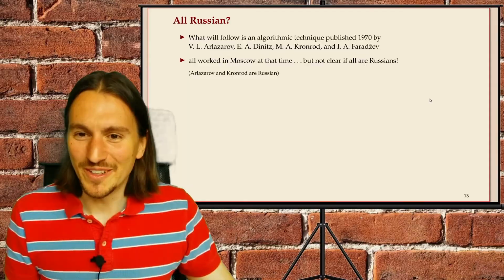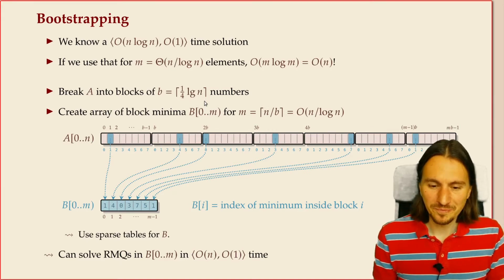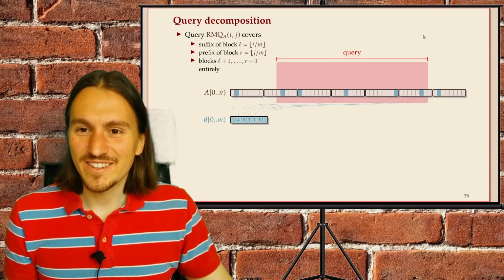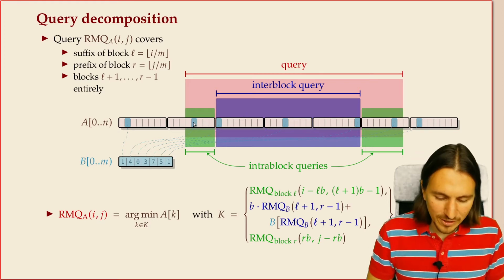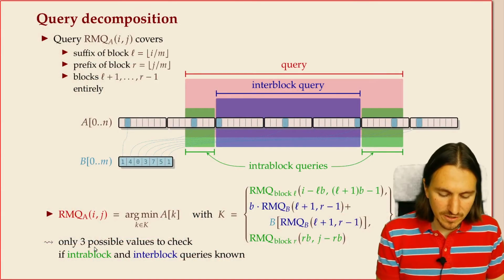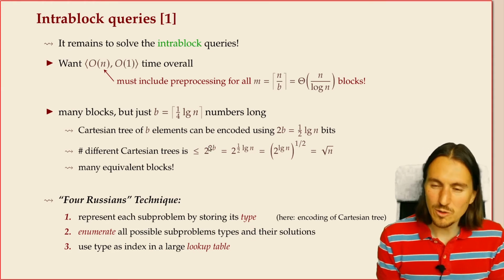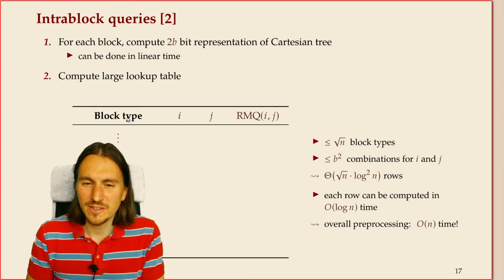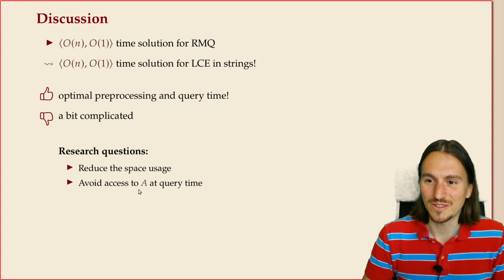COMP526 9-6 §9.5 Four Russians lookup table